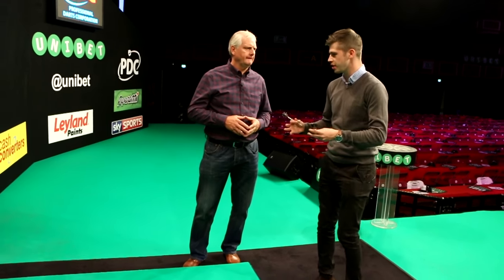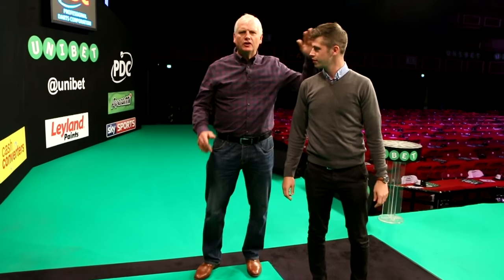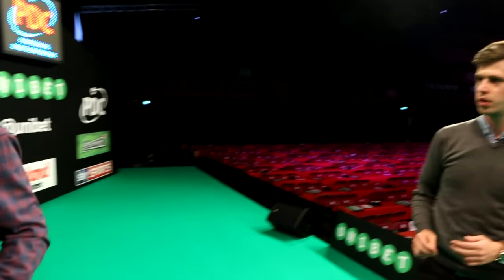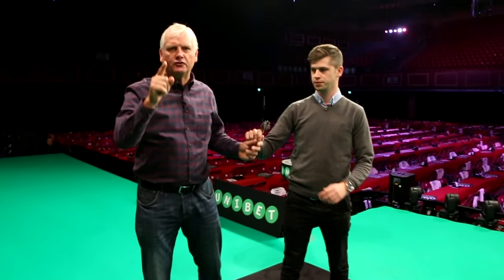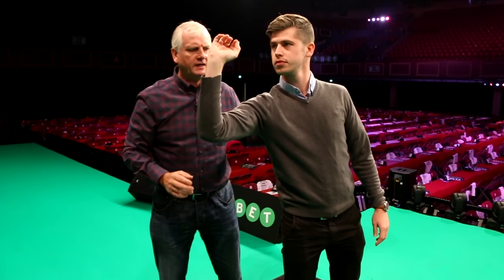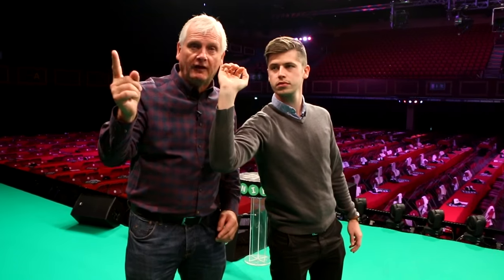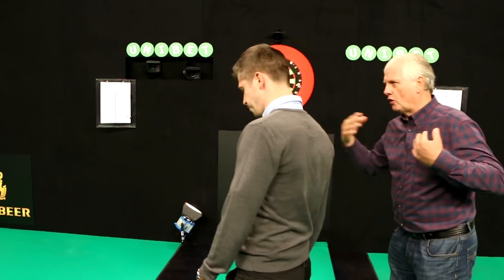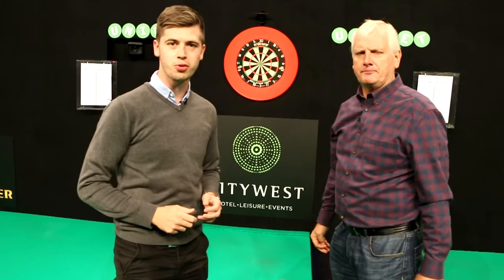LEARN HOW TO PLAY DARTS | Rod Harrington explains the "shoulder"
Former World Number One Rod Harrington explains the importance of the shoulder when throwing. Something to work on in practice.